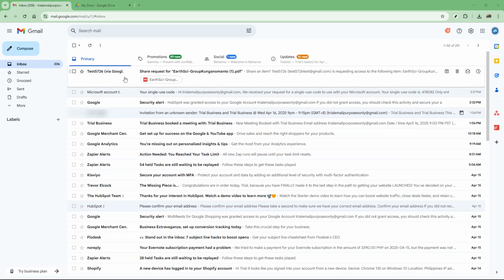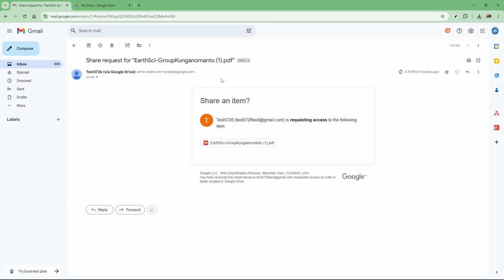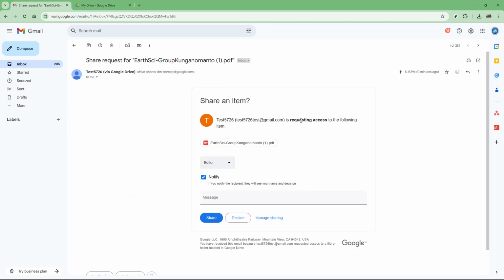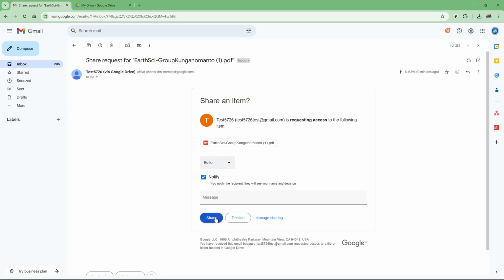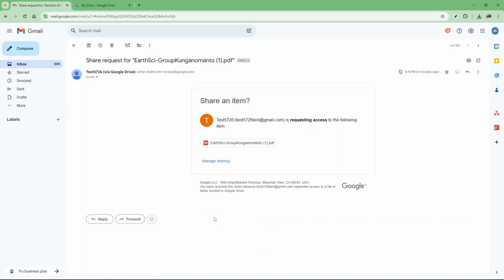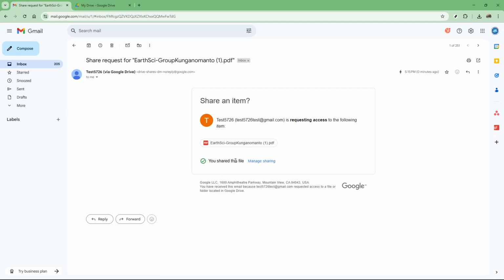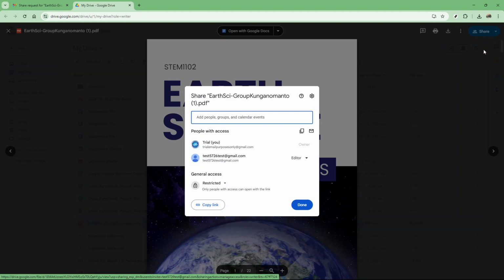How To Accept Google Drive Request [2025 Full Guide]